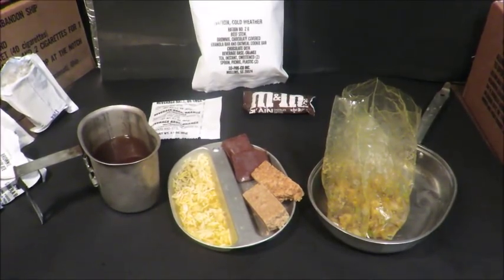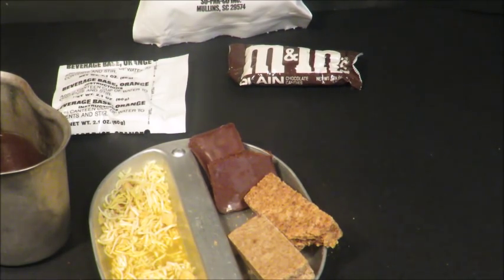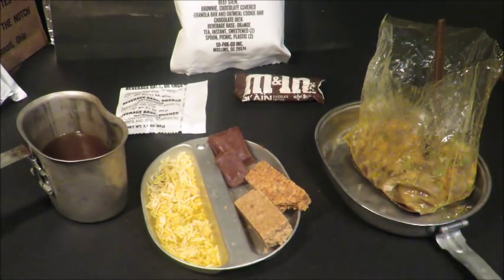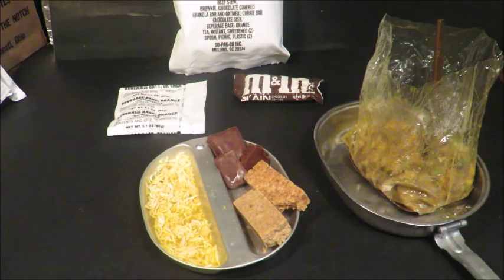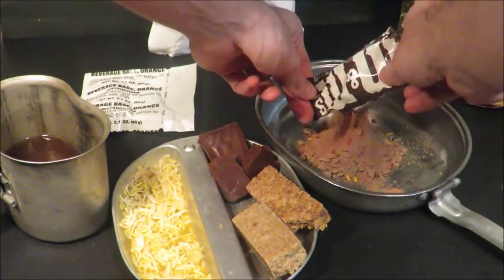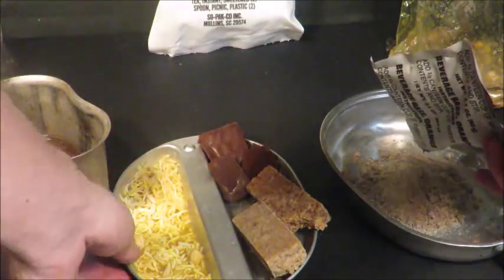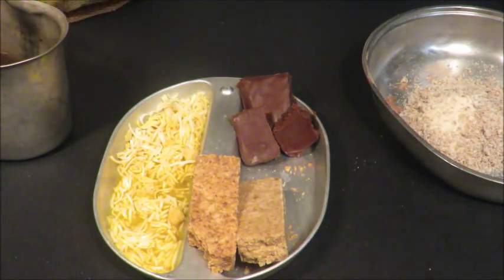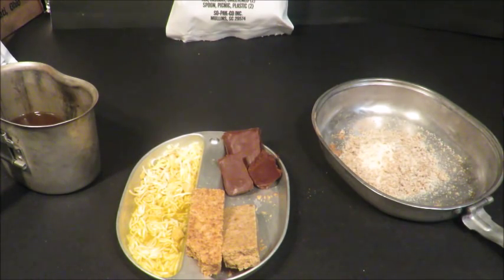MRE Ration Cold Weather 1992 DoP Review Pt. 5 Beef Stew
MRESTEVE™
NICE HISS™

Hello everyone! Steve1989 from MREinfo here, and this is the 5th part of the 1992 RCW Review - this is the continuation and finale of this awesome vintage RCW
Hope you had even half as good of a time watching as I did reviewing this no longer produced relic.

-Steve

NICE HISS™